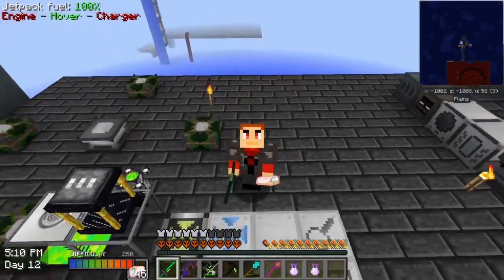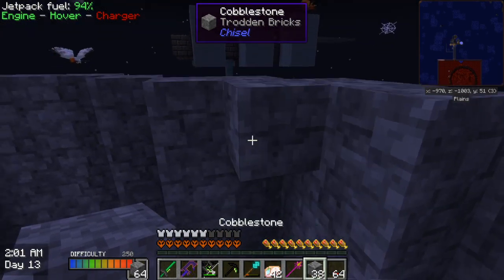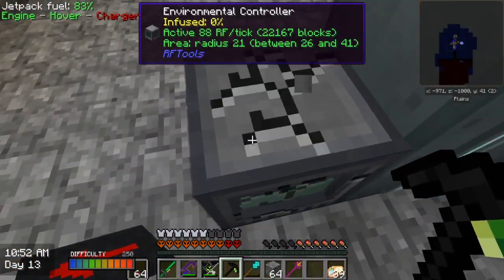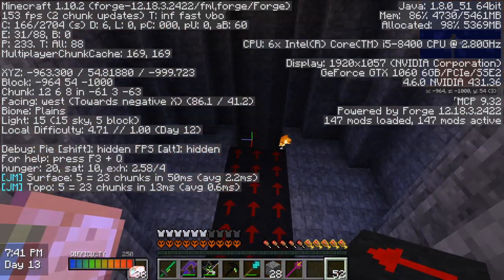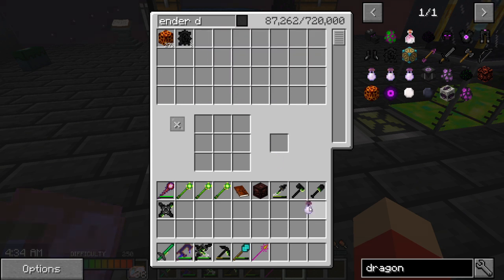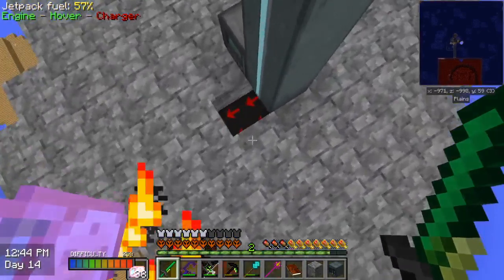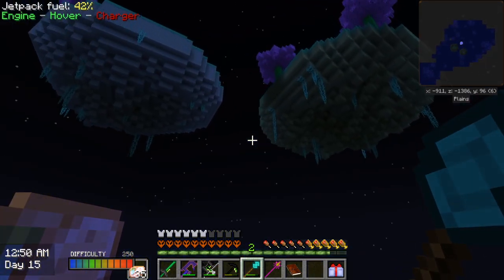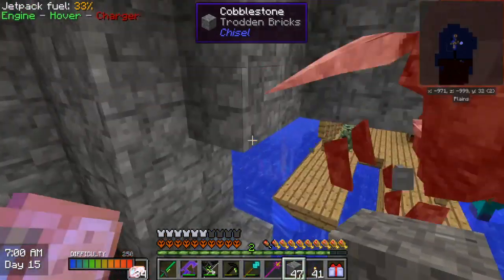Mob Farm Upgrade Ep 23 Friday Special 11 Minecraft Sink into Madness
I upgraded and fixed the mob farm so now I should get more mob kills.